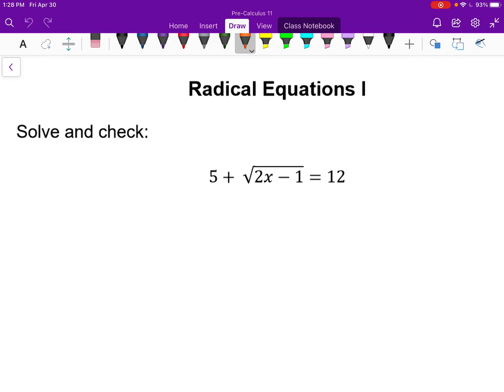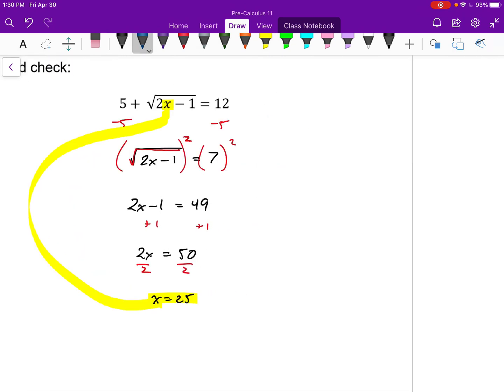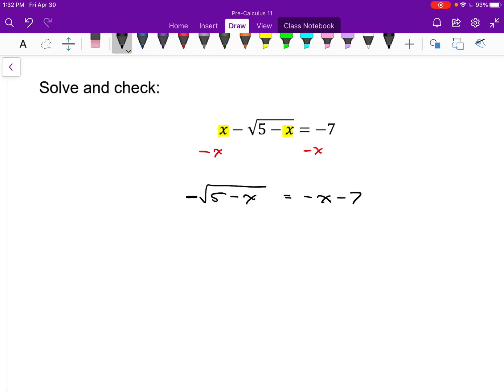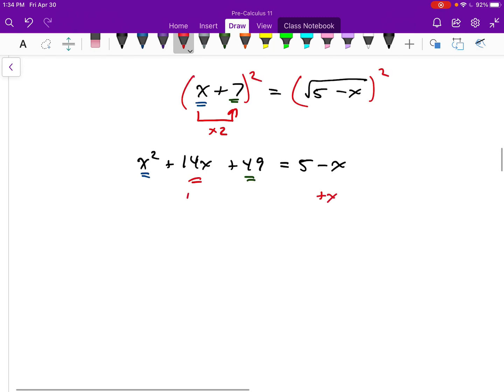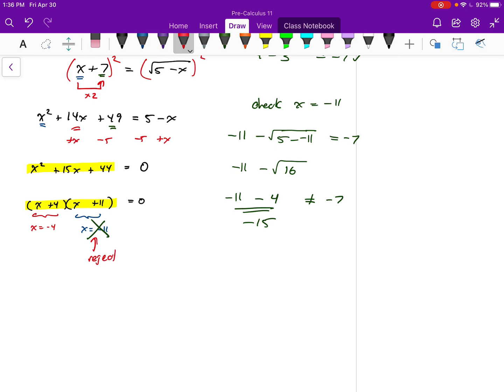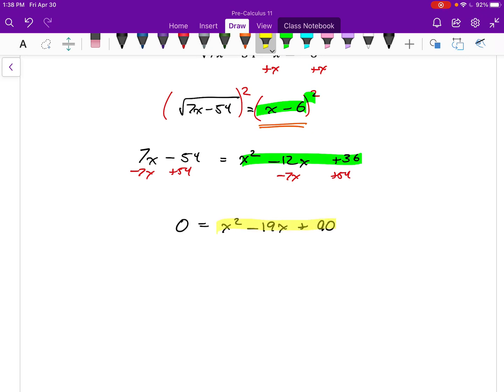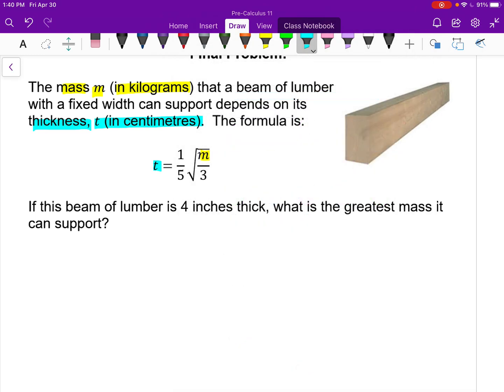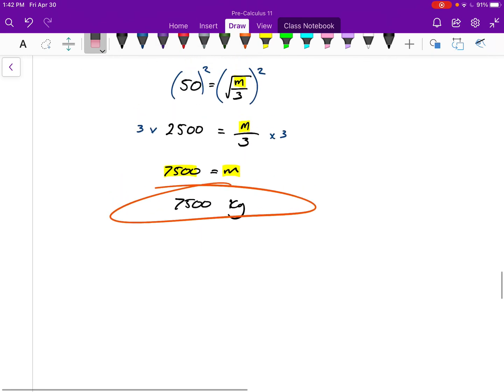Pre-Calculus 11 Lesson 5.3a "Radical Equations I"